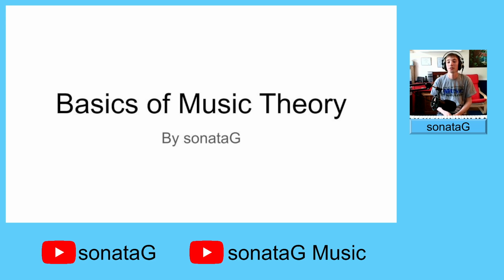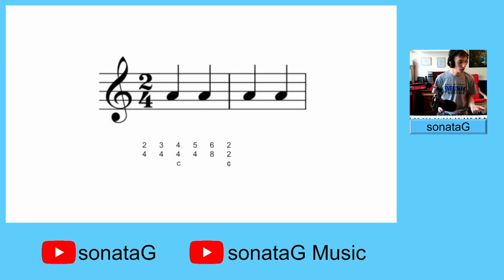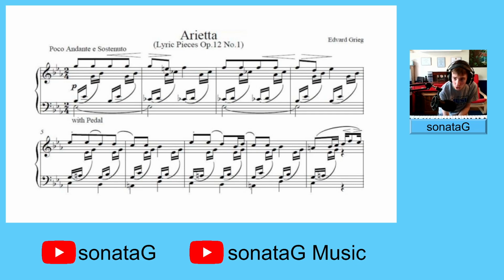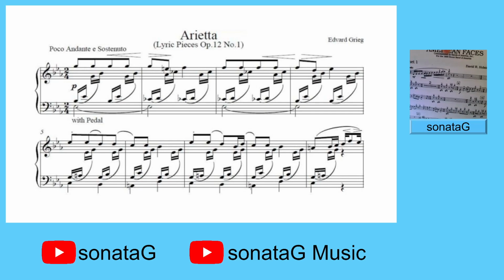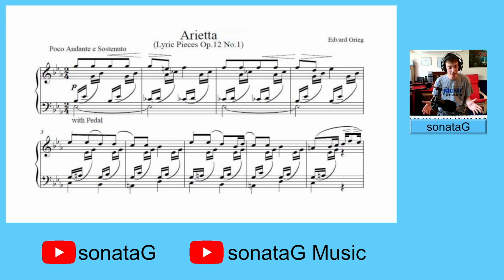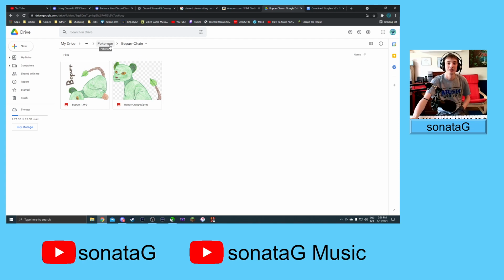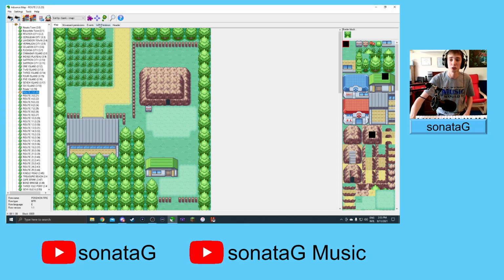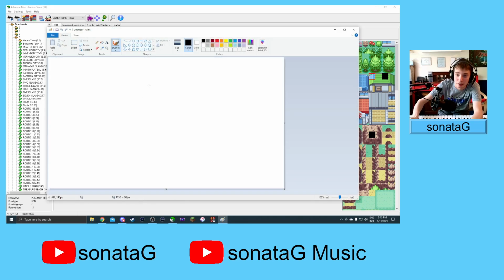First Stream Ever! Music and More